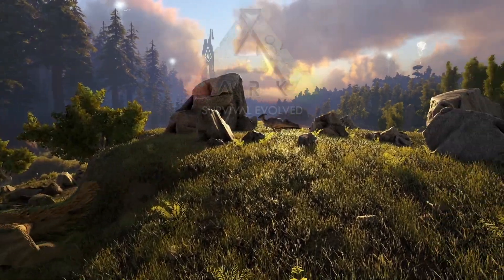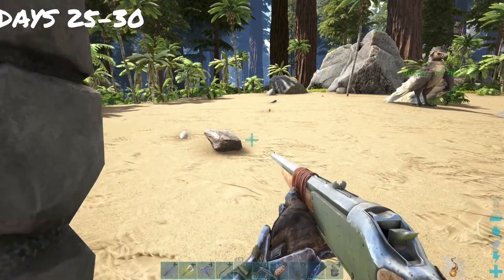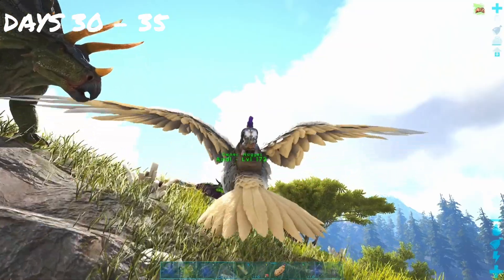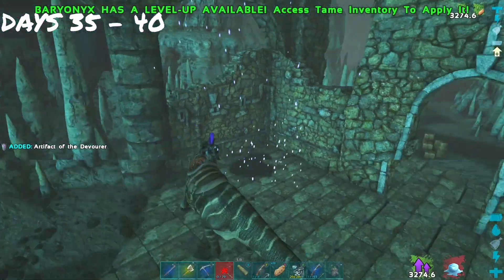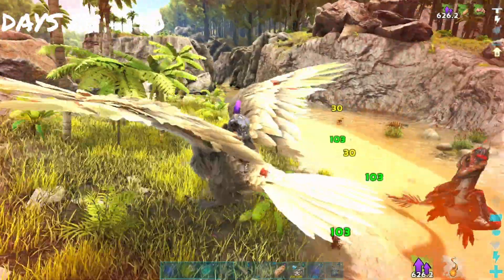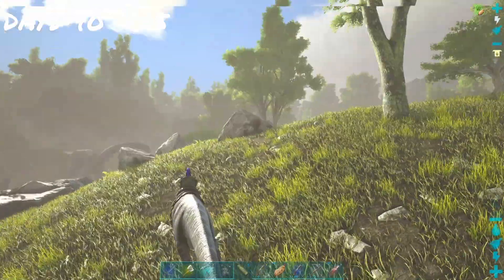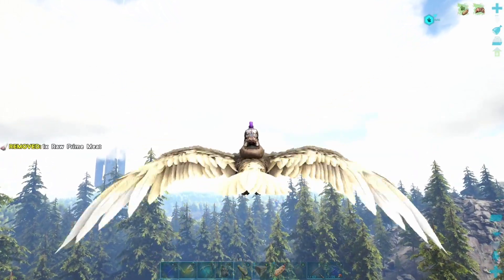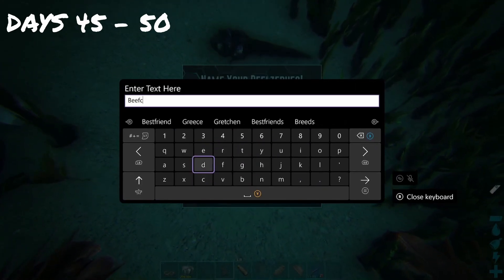PART 2 OF SURVIVING 100 DAYS ON ON THE ISLAND HARDCORE! | ARK SURVIVAL EVOLVED PART 2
days 25 to 50 of my journey of surviving 100 days on the island hardcore

if you wanna hang out with me when I'm not making videos the deep fryer discord is the place to be!

I stream over on Twitch as well if you wanna come to check me out live!

SURVIVING 100 DAYS ON ON THE ISLAND HARDCORE! | ARK SURVIVAL EVOLVED PART 2